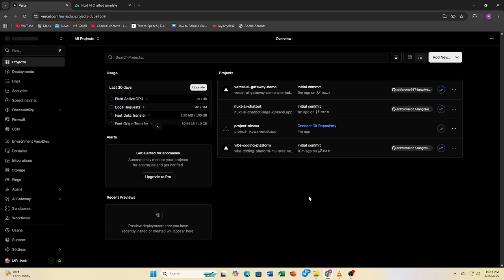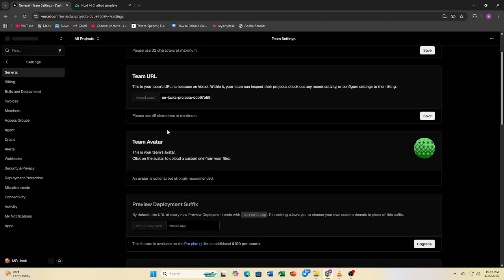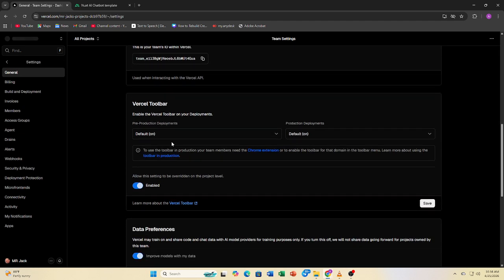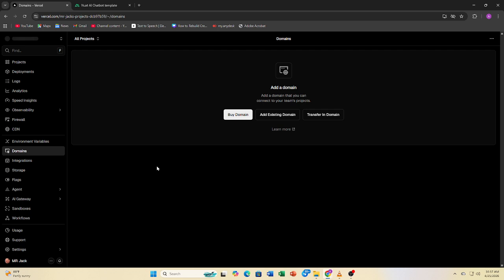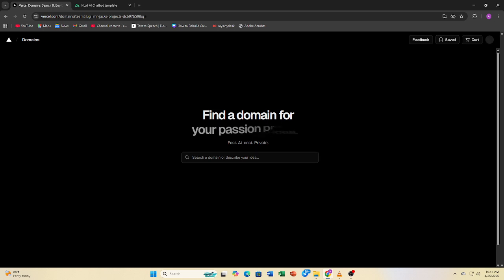How to add custom domain in Vercel free Full Guide 2026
Learn how to add a custom domain in Vercel for free in this full guide for 2026. This step-by-step tutorial shows you how to connect your domain, configure DNS settings, and make your website live with a professional URL.

Using a custom domain helps your website look more professional and trustworthy. In this guide, you’ll learn how to buy a domain, add it to Vercel, and connect it properly.

We’ll also cover DNS setup (A record, CNAME), fixing common errors, enabling free SSL, and making sure your website loads perfectly.

Whether you're a beginner or developer, this tutorial will help you connect your domain to Vercel easily without extra cost.